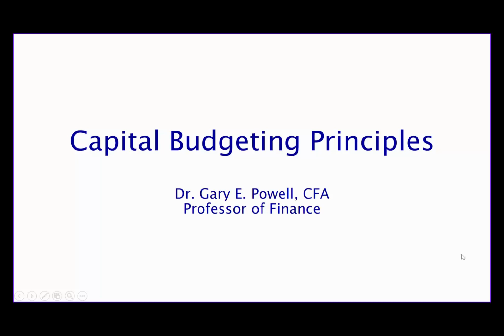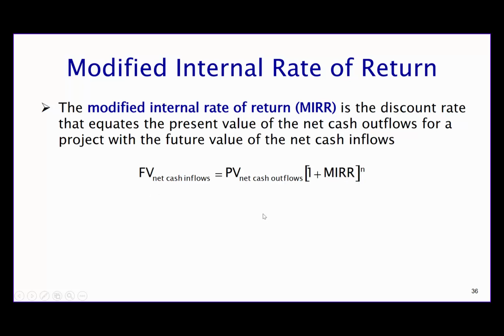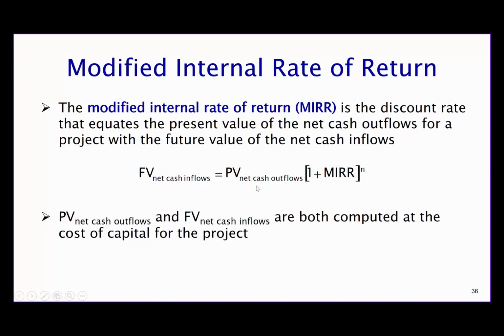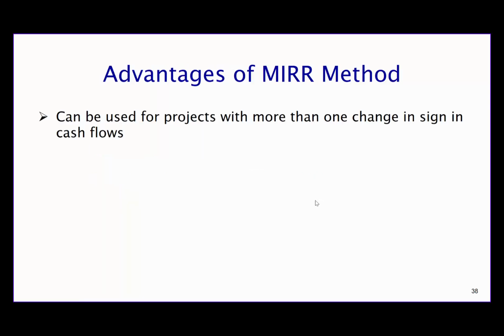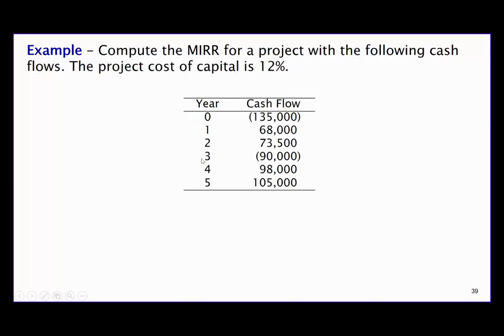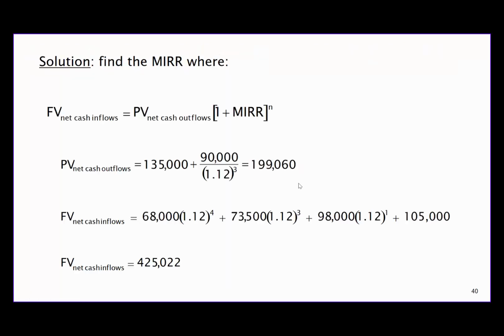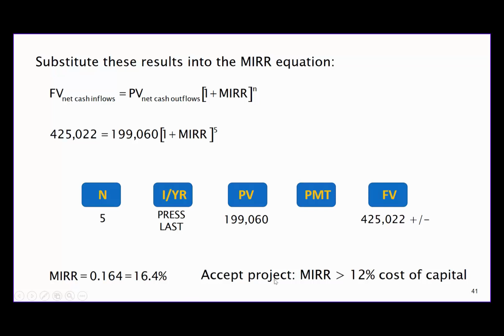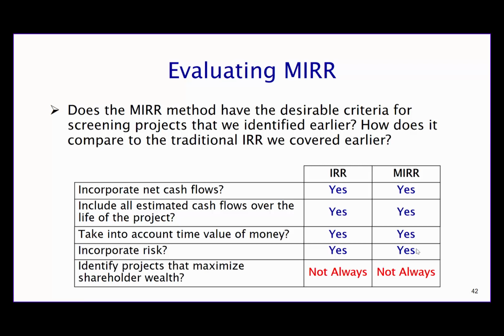09D Capital Budgeting Principles